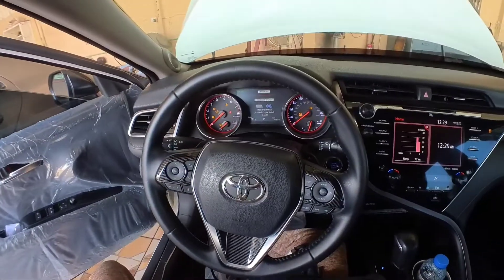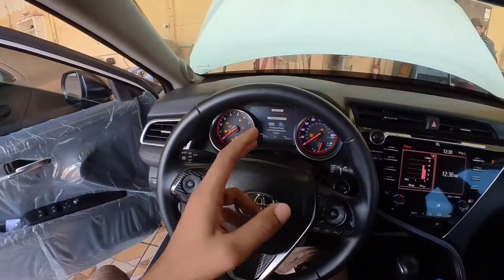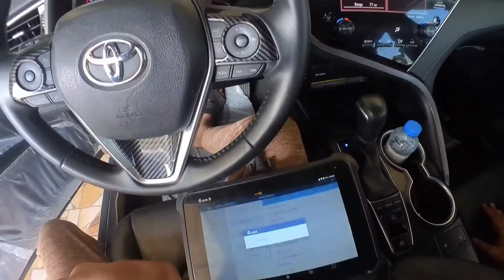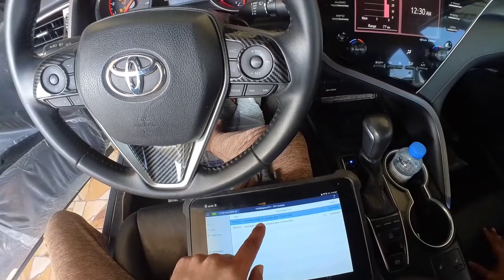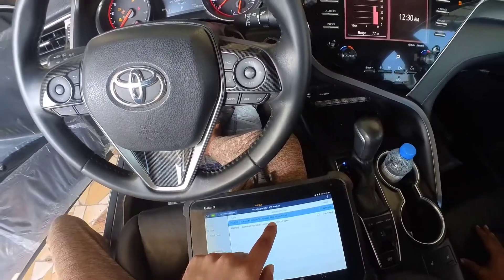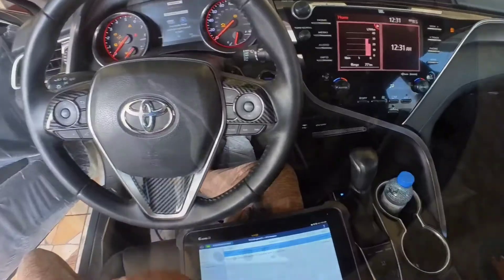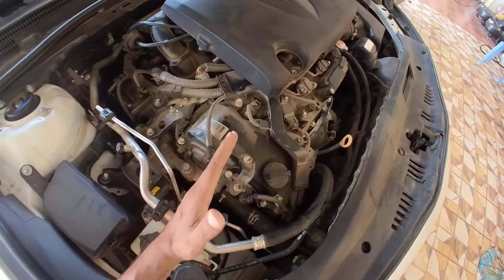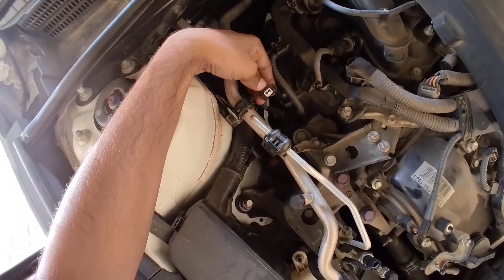P0013** Exhaust "B" Camshaft Position Actuator SOLVED **P001313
Exhaust “B” Camshaft Position Actuator [ SOLVED ]
OBD Code P0013
OBD Code P001313
In this video you can learn how check wiring, ECU and sensors